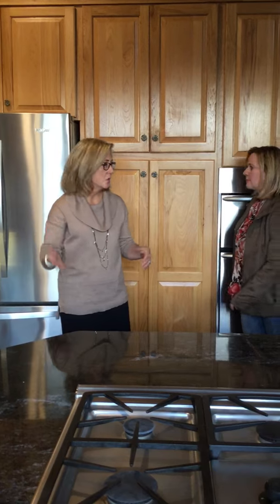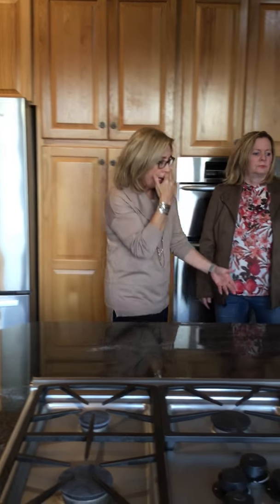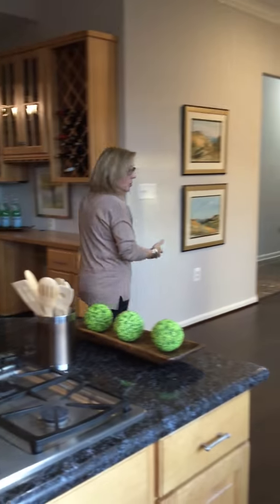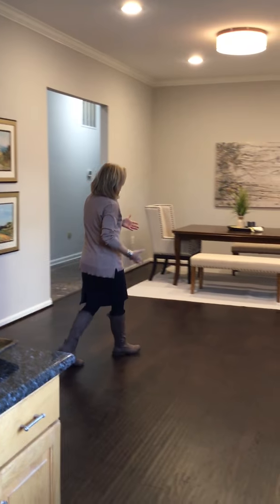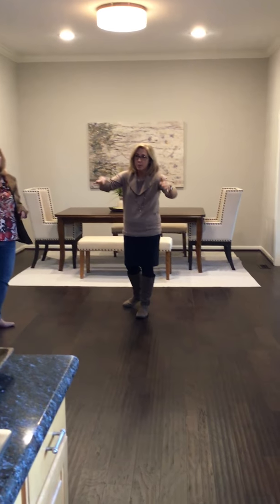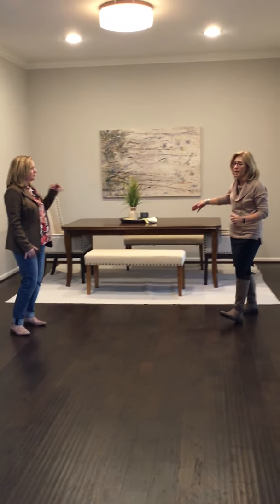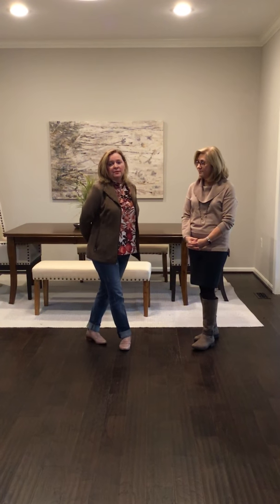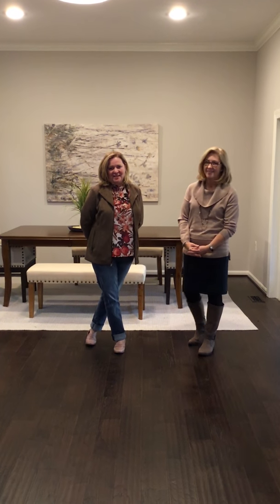Washington Fine Properties Realtor, Debbie Meighan and Home Stager, Leigh Newport from Staged By Design discuss the importance home staging has in a tough luxury real estate market. Part 4 of a 4 part series.